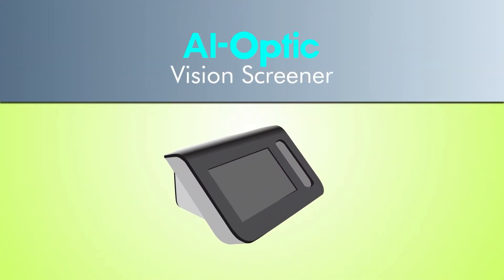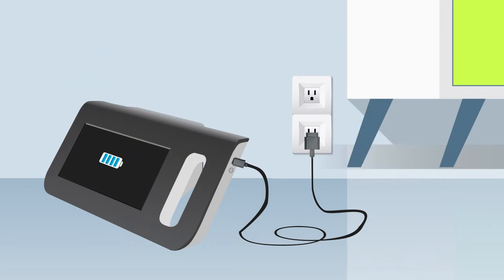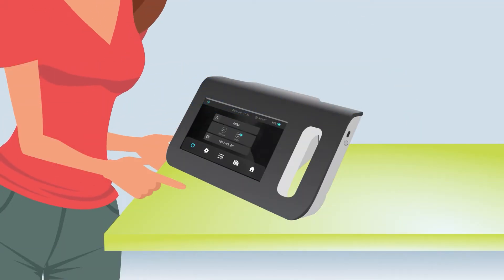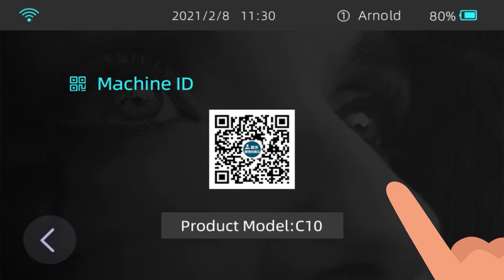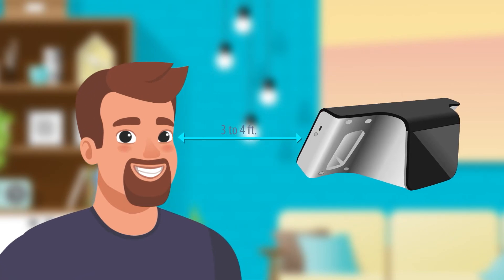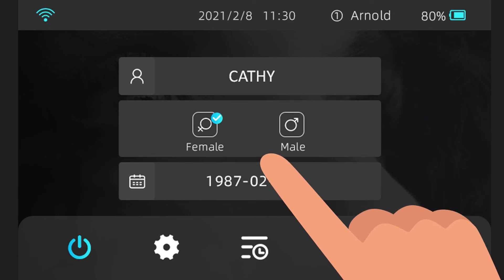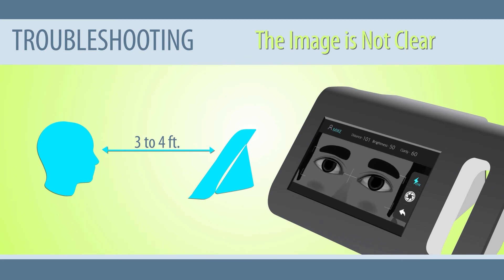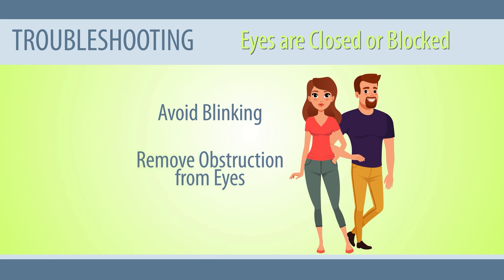AI-optic Vision Screener vision screening for myopia hyperopia astigmatism test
The video is to show you how to use our vision screener and Precautions for use.
ai eye#ai eye tracking#AI Optics#AI-Optic#AI eyeart#astigmatism screening#astigmatism test#auto refractometer#Autorefractor#autorefractor machine#binocular photorefraction devices#color vision screening#computer eye testing#computerized eye testing#eye care machine#eye scan#eye screening#eye site testing#eye test#eye test at home#eye test machine#eye testing equipment#eye testing for glaucoma#eye vision testing#handheld autorefractor#handheld retinal camera#handheld Vison screener#home eye test#hyperopia screening#